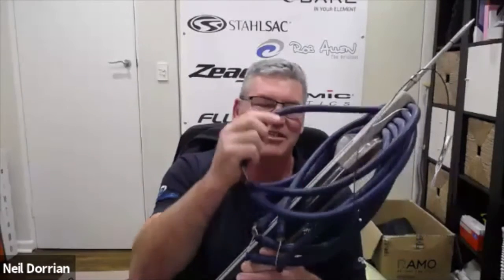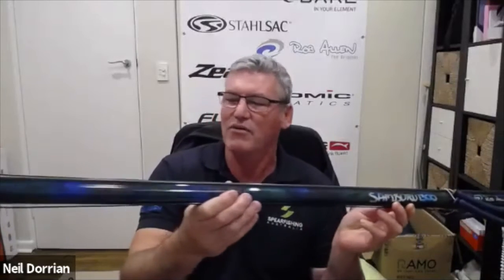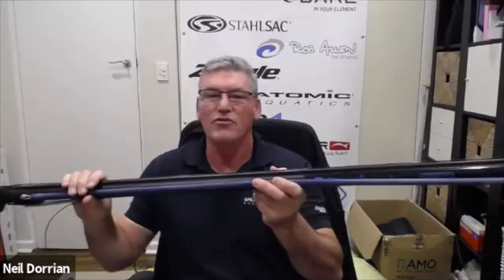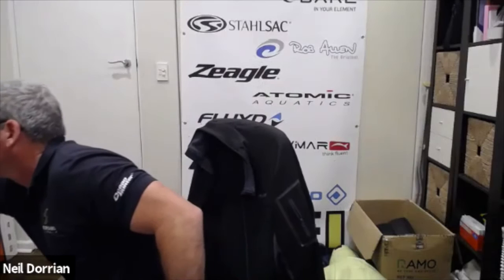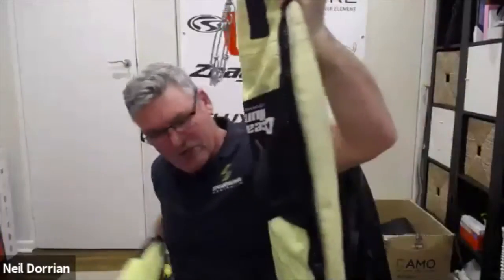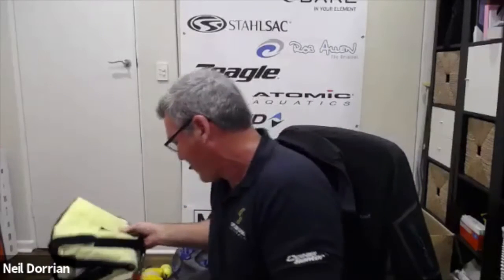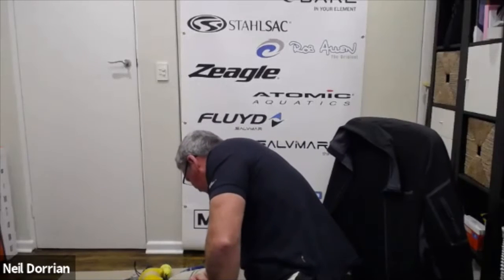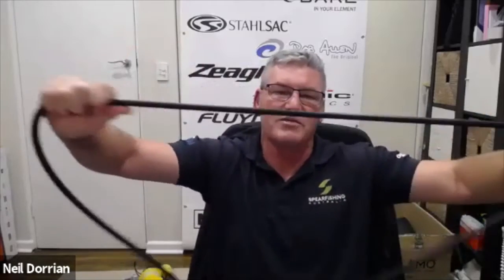Intro to Blue Water Spearfishing w/ Neil Dorrian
In the third event of this awesome spearing webinar series, Neil Dorrian joined us again to introduce us to blue water spearfishing. This talk covers getting started, equipment required, and generally what you need to know.